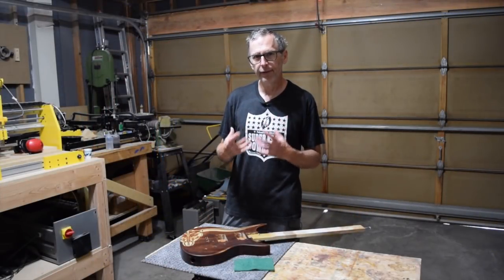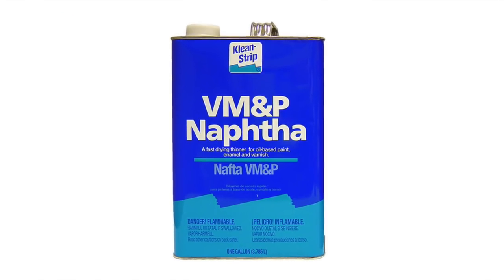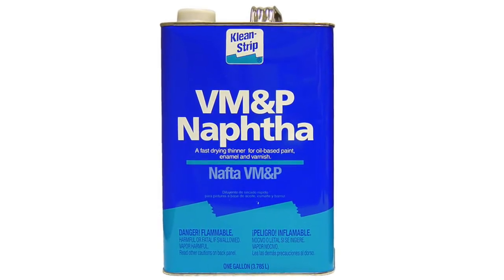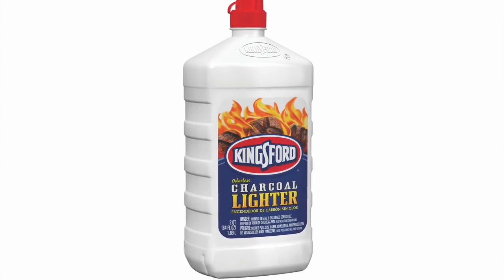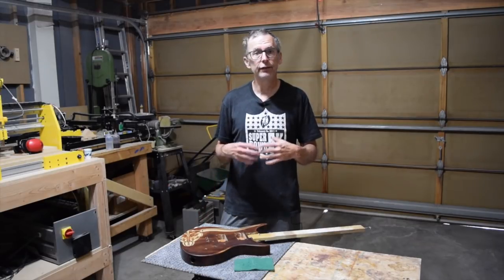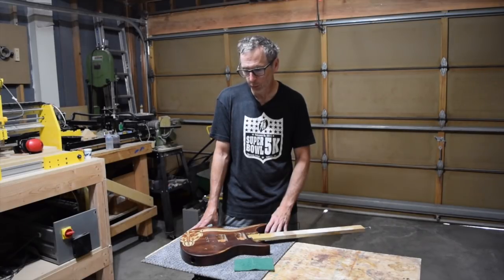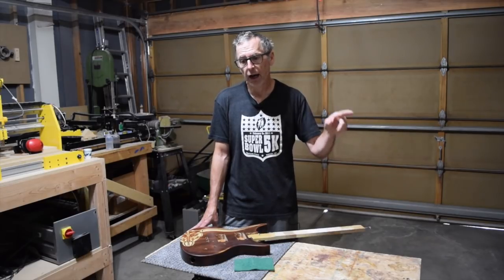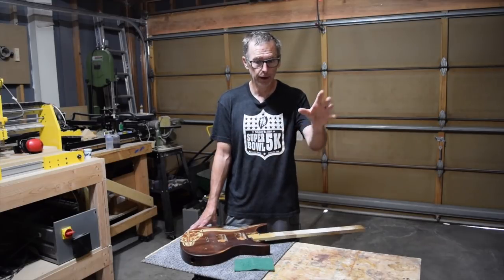Quick Tips #27 A Cheaper Alternative To Naphtha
Naphtha is a great solvent for thinning oil-based paint and stains as well as general cleanup. However, there is a cheaper and more readily available alternative.